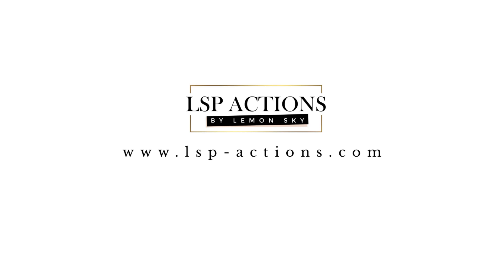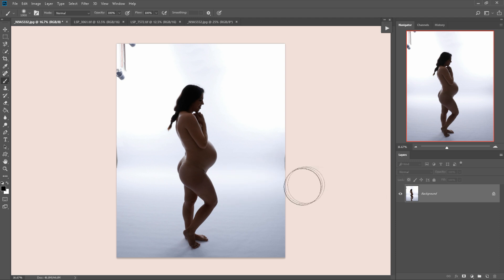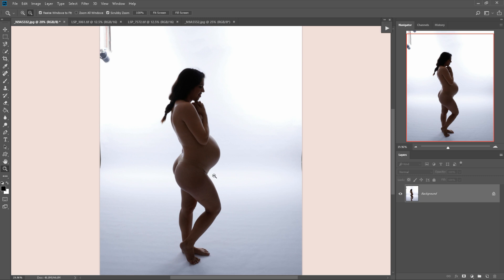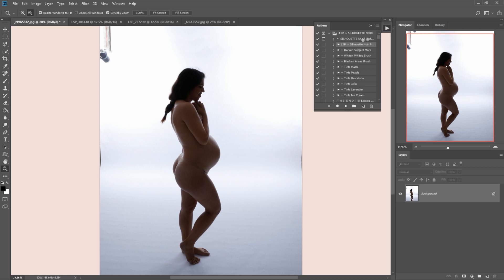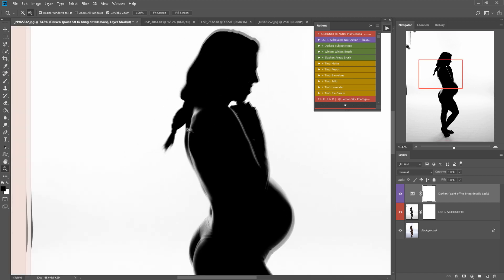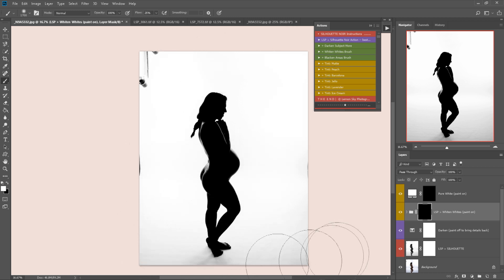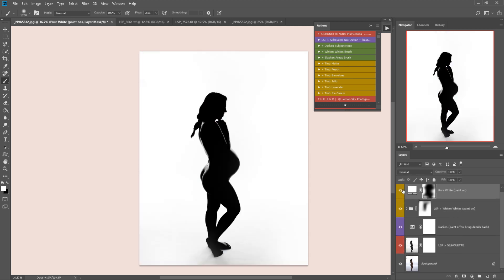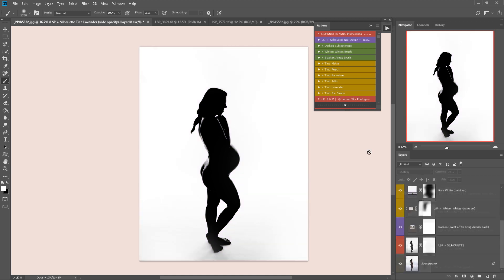LSP Silhouette Noir Video 1 - How to create backlit silhouettes in Photoshop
How to create backlit silhouettes in Photoshop